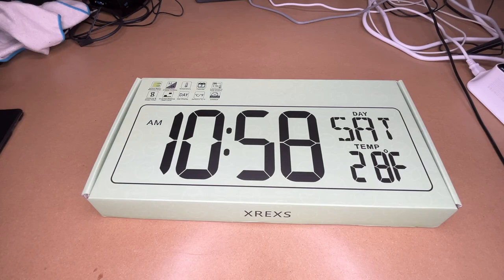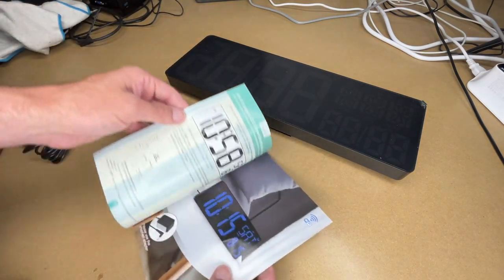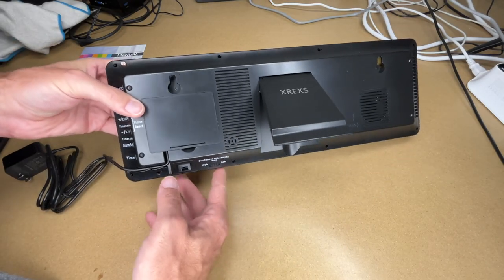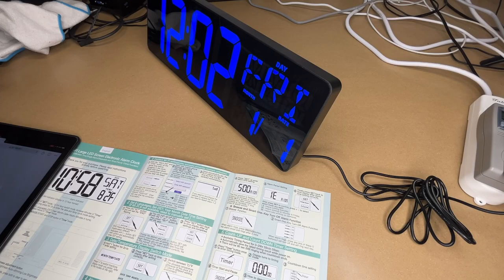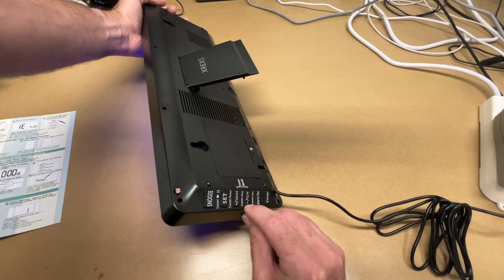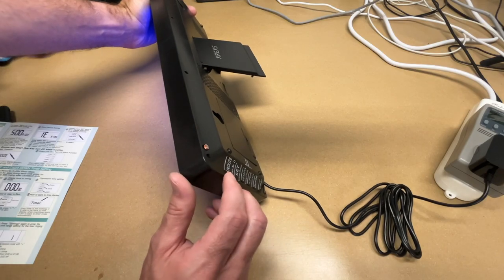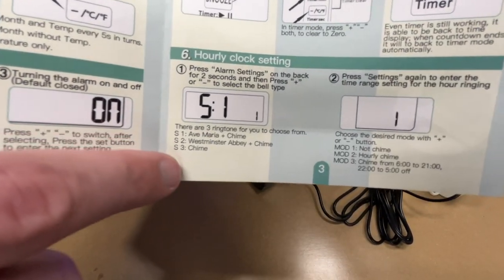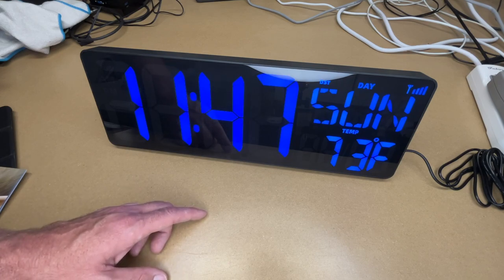XREXS Large Digital Wall Clock with WiFi Sync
XREXS Large Digital Wall Clock WiFi Sync, 16.5 in Large Display Wall Clock with Temperature/Date/Week, LED Big Digital Timer Clock, Alarm Clock for Home and Office, Auto-dimming & Auto DST (Blue) (Amazon Affilaite)